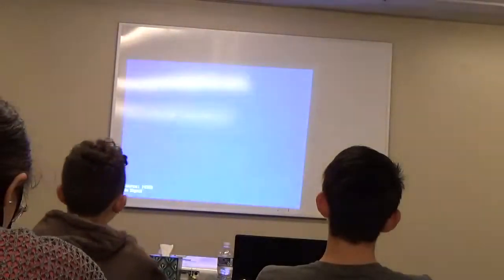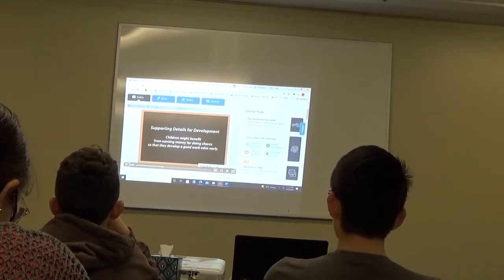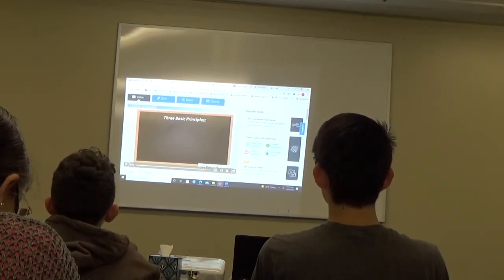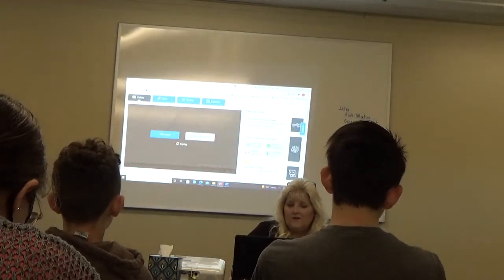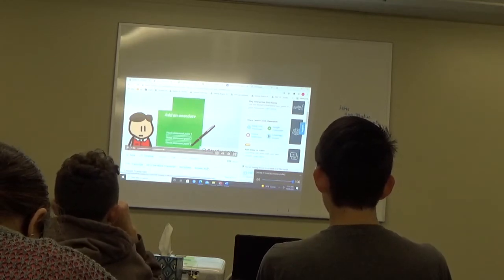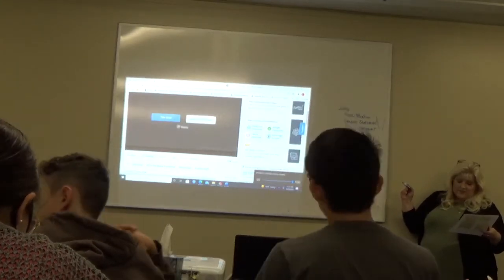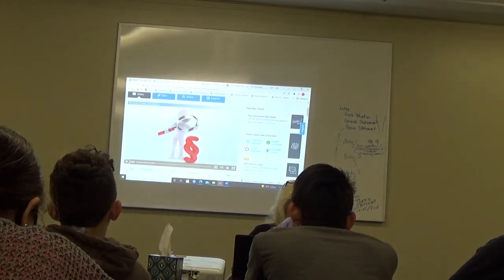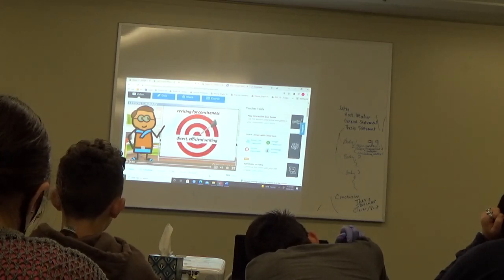Tandem EDU, English 10, Week 10, 2021